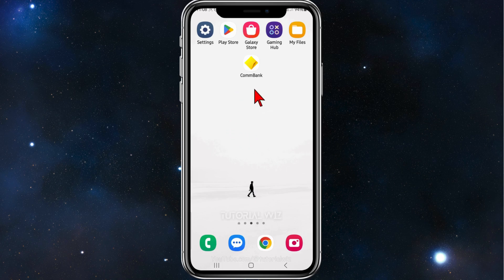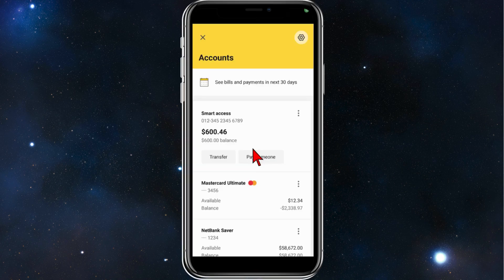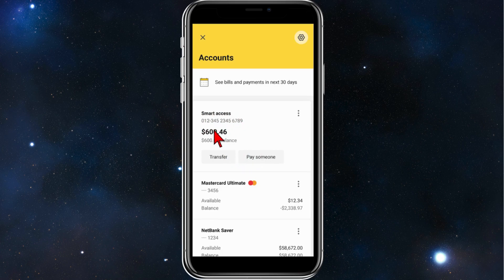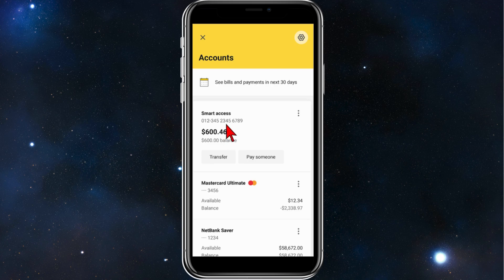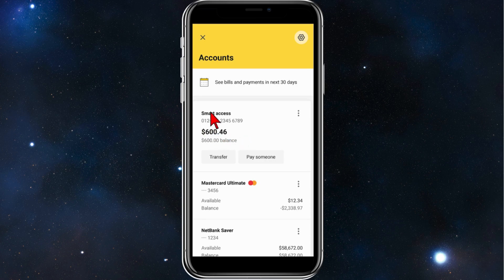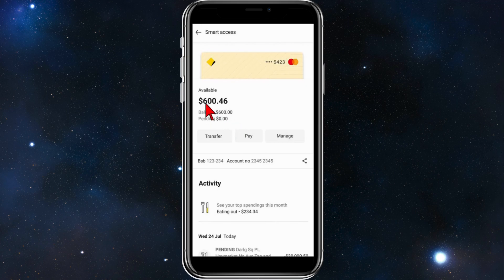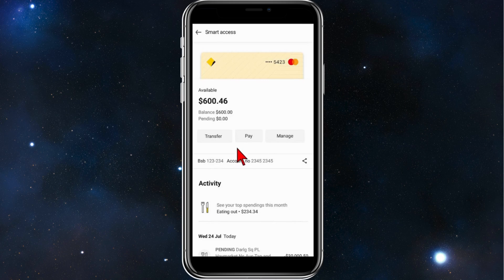How To Find BSB Account Number Commonwealth App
Need to locate your BSB (Bank-State-Branch) account number within the Commonwealth app but not sure where to find it? This tutorial is a comprehensive guide on navigating the Commonwealth app to easily access and identify your BSB account number. Learn step-by-step instructions to locate this essential banking information hassle-free.